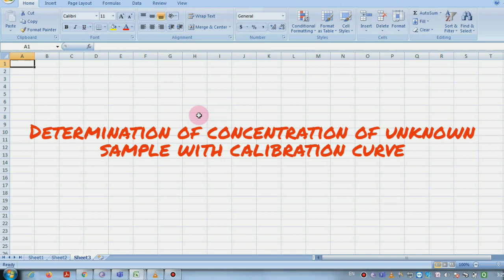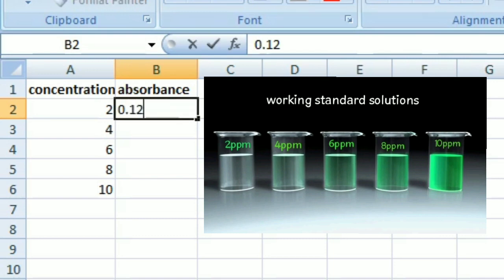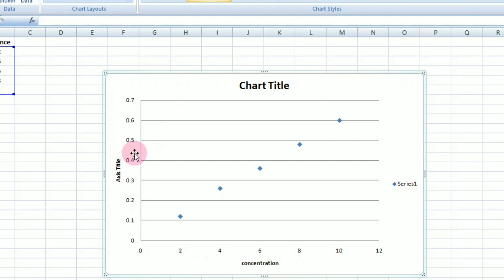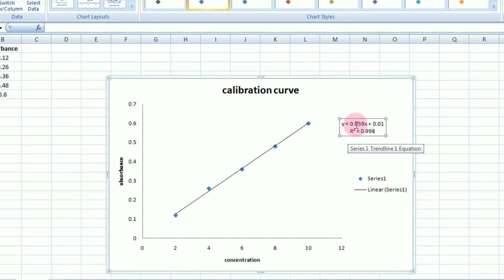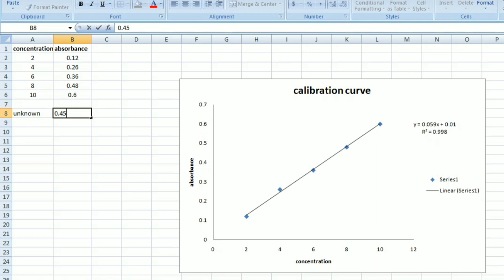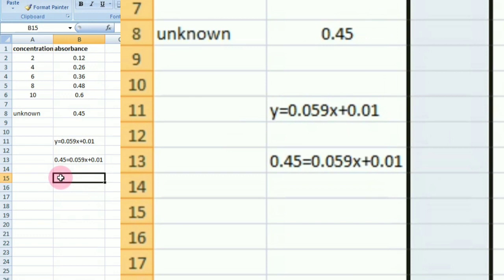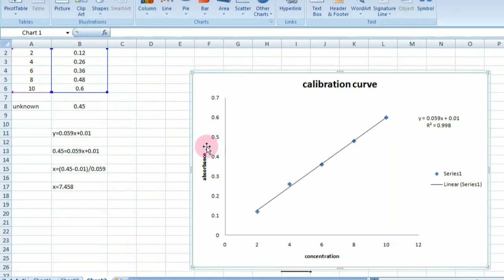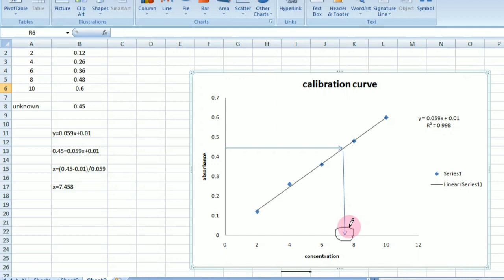Estimation of sample concentration using calibration curve in microsoft excel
This is a video tutorial for using an excel sheet to create a calibration curve using five standards and automatically back calculating unknown sample concentrations.